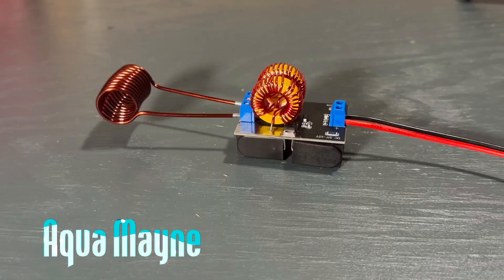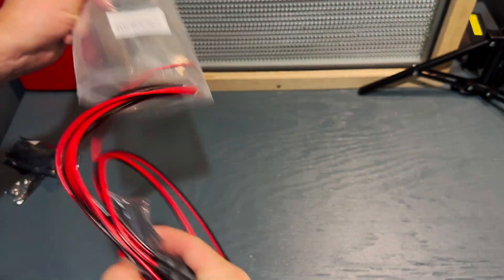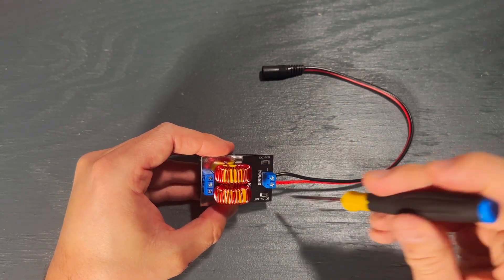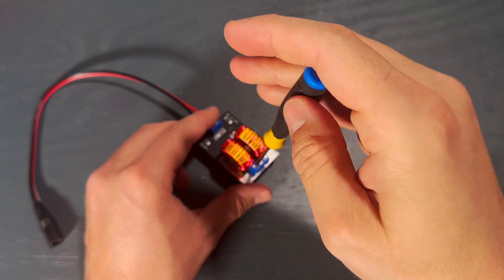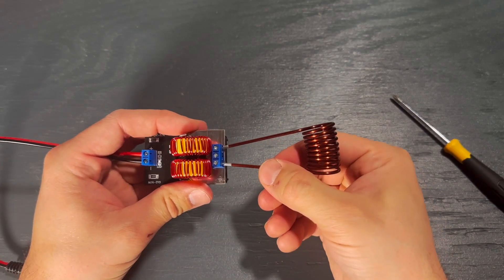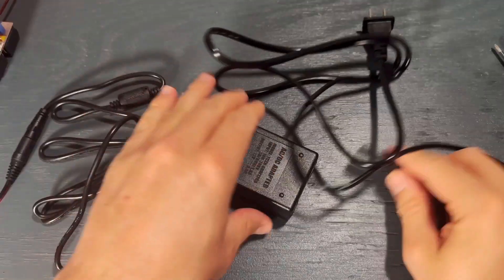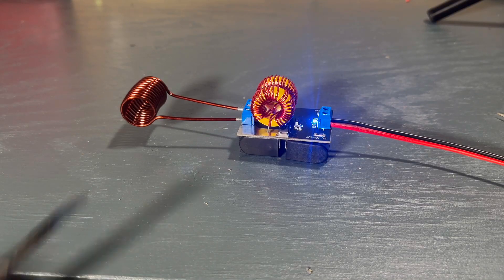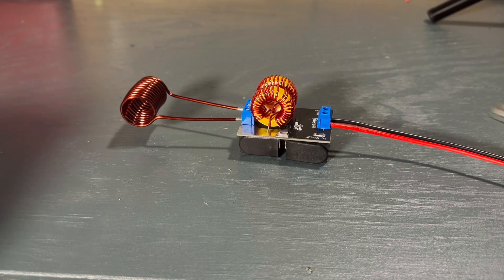The Best DIY Induction Heating Sterilizer Tutorial for Beginners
DIY Induction Heater Build Under $45 Build
Power Supply
Foot Pedal Switch
Pigtail Cable Wire
Heating Board Module